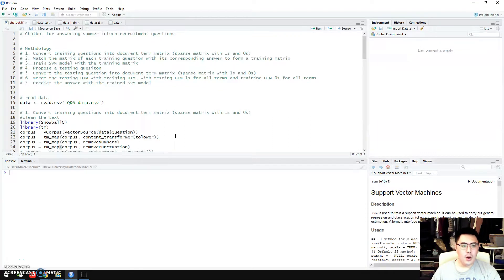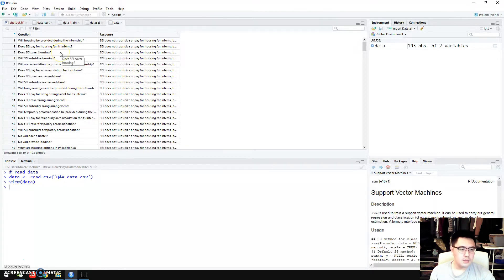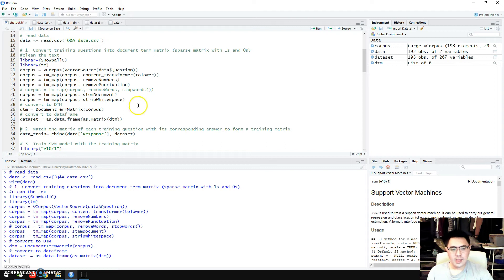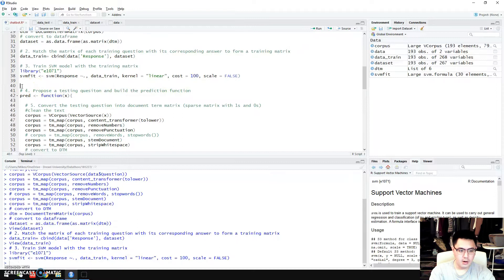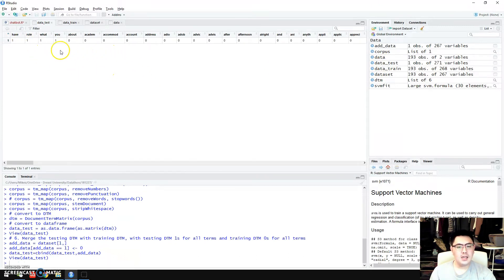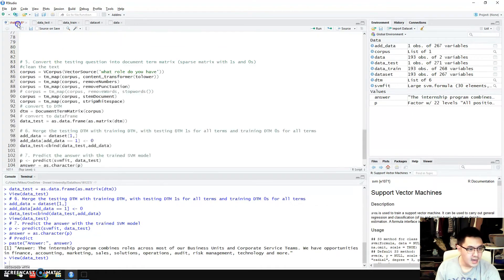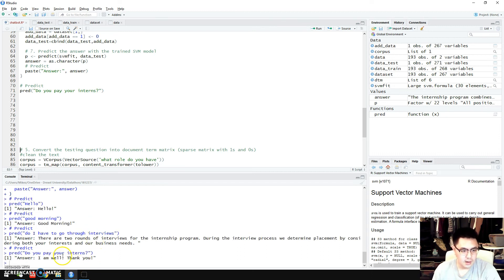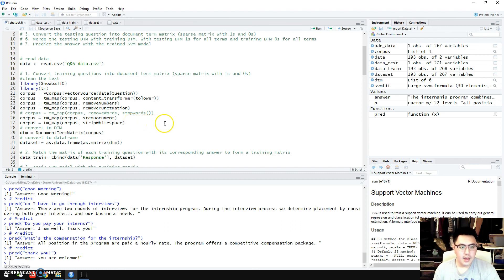How to build a Chatbot in R with SVM model --- a basic introduction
# Chatbot for answering summer intern recruitment questions

# Methdology
# 1. Convert training questions into document term matrix (sparse matrix with 1s and 0s)
# 2. Match the matrix of each training question with its corresponding answer to form a training matrix
# 3. Train SVM model with the training matrix
# 4. Propose a testing quesiton
# 5. Convert the testing question into document term matrix (sparse matrix with 1s and 0s)
# 6. Merge the testing DTM with training DTM, with testing DTM 1s for all terms and training DTM 0s for all terms
# 7. Predict the answer with the trained SVM model

# read data
data = read.csv('Q&A data.csv')

clean the text
library(SnowballC)
library(tm)
corpus = VCorpus(VectorSource(data$Question))
corpus = tm_map(corpus, content_transformer(tolower))
corpus = tm_map(corpus, removeNumbers)
corpus = tm_map(corpus, removePunctuation)
# corpus = tm_map(corpus, removeWords, stopwords())
corpus = tm_map(corpus, stemDocument)
corpus = tm_map(corpus, stripWhitespace)
# convert to DTM
dtm = DocumentTermMatrix(corpus)
# convert to dataframe
dataset = as.data.frame(as.matrix(dtm))

data_train= cbind(data['Response'], dataset)

library("e1071")
svmfit = svm(Response ~., data_train, kernel = "linear", cost = 100, scale = FALSE)

# 4. Propose a testing quesiton and build the prediction function
pred = function(x){

clean the text
  corpus = VCorpus(VectorSource(x))
  corpus = tm_map(corpus, content_transformer(tolower))
  corpus = tm_map(corpus, removeNumbers)
  corpus = tm_map(corpus, removePunctuation)
  corpus = tm_map(corpus, stemDocument)
  corpus = tm_map(corpus, stripWhitespace)
  # convert to DTM
  dtm = DocumentTermMatrix(corpus)
  # convert to dataframe
  data_test = as.data.frame(as.matrix(dtm))

  add_data = dataset[1,]
  add_data[add_data == 1] = 0
  data_test=cbind(data_test,add_data)

  p = predict(svmfit, data_test)
  answer = as.character(p)
  # Predict
  paste("Answer:", answer)

# Predict
pred("How are you today?")